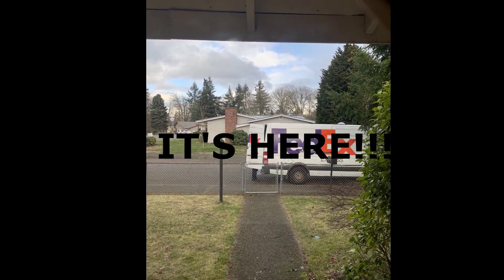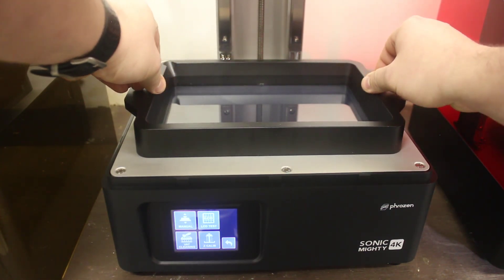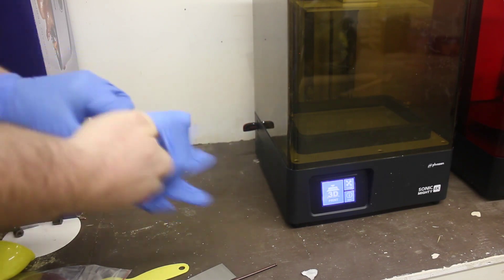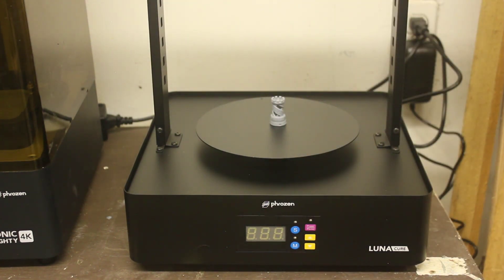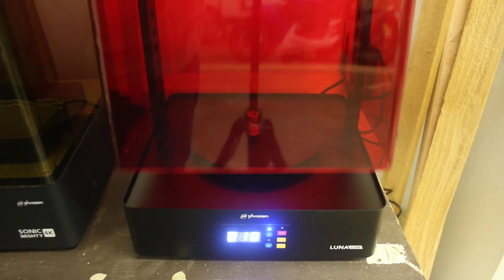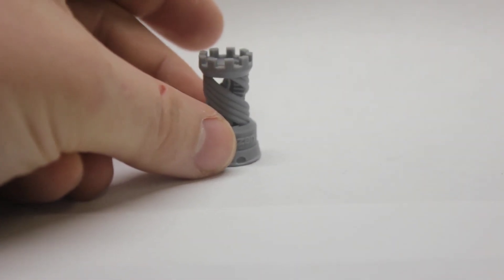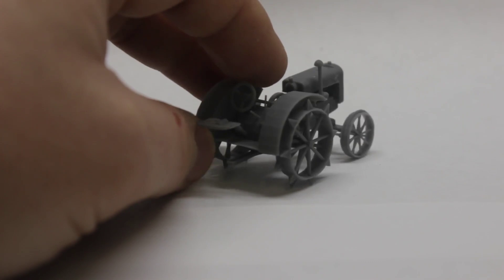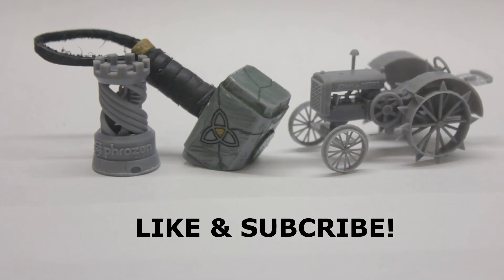Phrozen Sonic Mighty 4K Review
My review of the Phrozen Sonic Might 4K mSLA printer. I have done a lot of FDM style 3D Printing the last 5-6 yrs and decided to delve into the world of resin! So far I am extremely pleased with this printer and can't wait to do more projects.